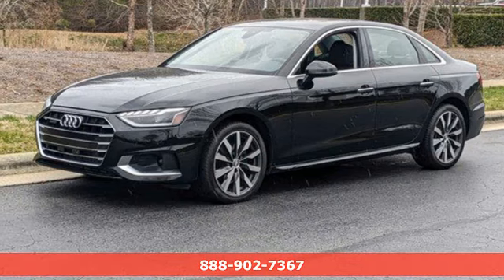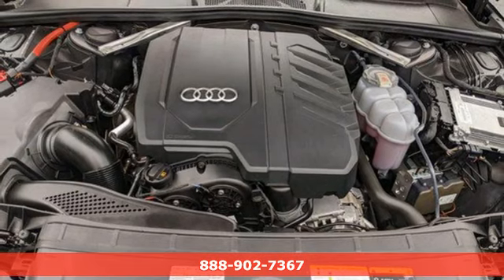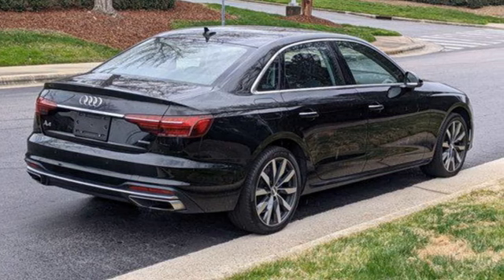Used 2021 Audi A4 Cary Raleigh, NC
Year: 2021
Make: Audi
Model: A4
Trim: Premium Plus 40 TFSI quattro S tronic
Engine: 2L I-4 gasoline direct injection, DOHC, variable valve control, intercooled turbo, premium unleaded, engine with 201HP
Transmission: Automatic
Mileage: 36294
Stock #: AP61958
VIN: WAUBBAF43MA016547
Brilliant Black 2021 Audi A4 40 Premium Plus quattro 7-Speed Automatic S tronic 2.0L TFSI quattro CARFAX One-Owner. Clean CARFAX. 7-Speed Automatic S tronic, quattro, Black w/Leather Seating Surfaces, 2 Rear USB Charge Ports, Adaptive Cruise Control w/Traffic Jam Assist, Audi Active Lane Assist, Audi Phone Box, Audi Virtual Cockpit Plus, Convenience Package, Hands-On Detection Steering Wheel, Leatherette Covered Center Console & Door Armrests, LED Headlights w/DRL Signature, Power Folding Exterior Mirrors, Premium Plus Package, Top View Camera System, Wheels: 18" 10-Spk-Dynamic Design Bi-Color Finish.24/31 City/Highway MPG

Audi Cary in Cary, NC treats the needs of each individual customer with paramount concern. We know that you have high expectations, and as a car dealer we enjoy the challenge of meeting and exceeding those standards each and every time. Allow us to demonstrate our commitment to excellence!